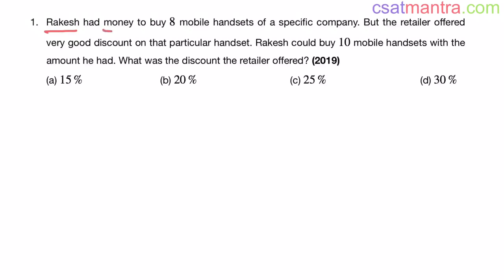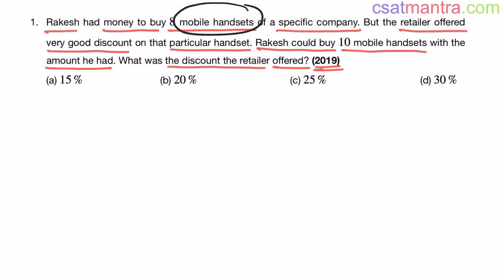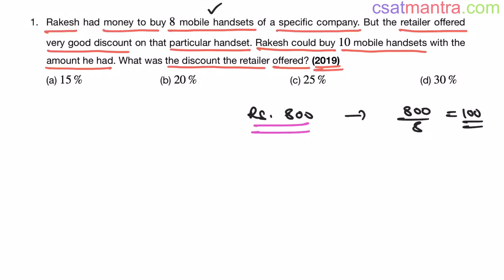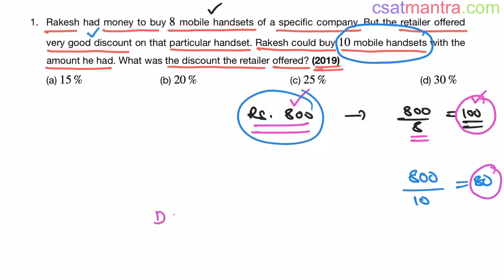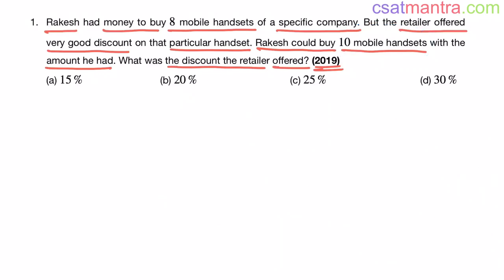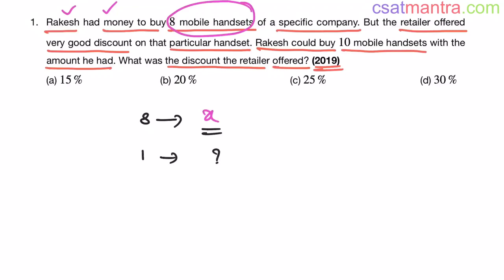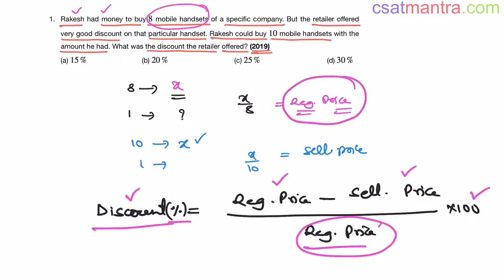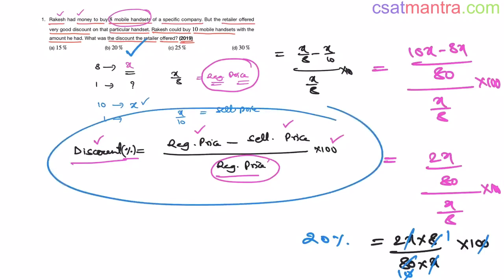Rakesh had money to buy 8 mobile handsets of a specific company. But the | CSAT 2019 | CSAT MANTRA